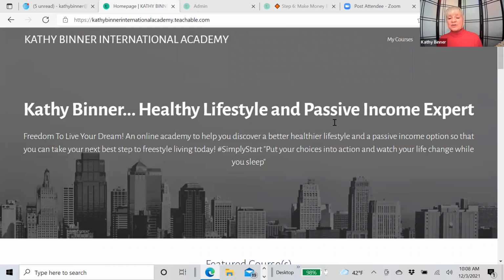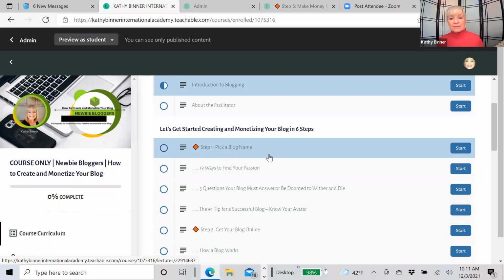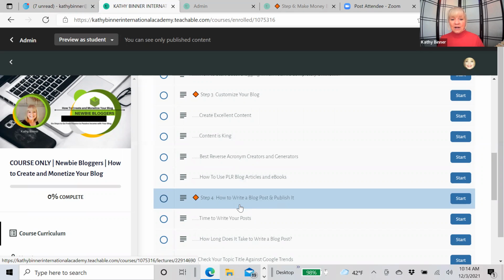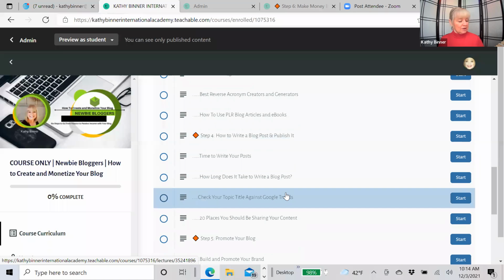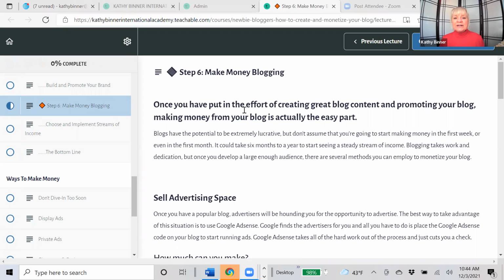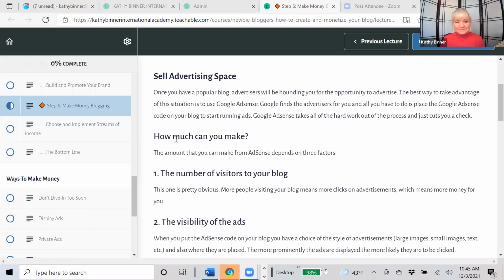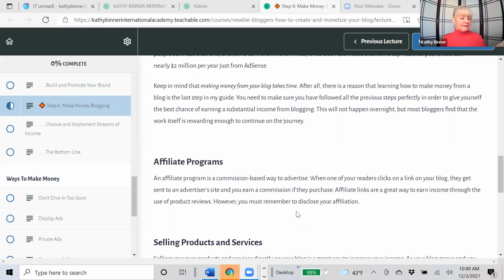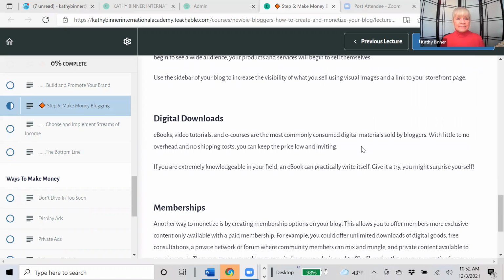December 3, 2021 FREE | Newbie Bloggers | How to Create and Monetize Your Blog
Join Kathy as she explains the entire blogging course and how to monetize your blog.